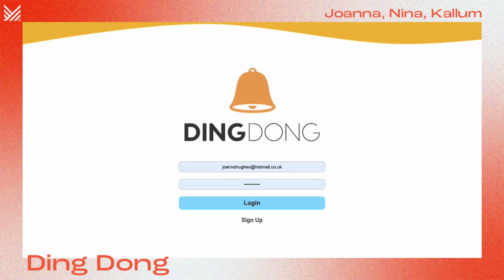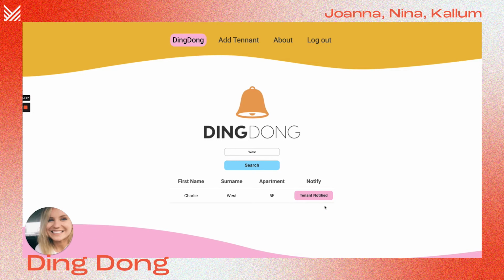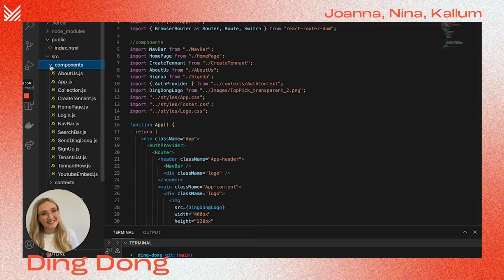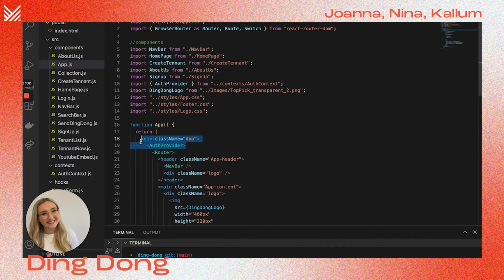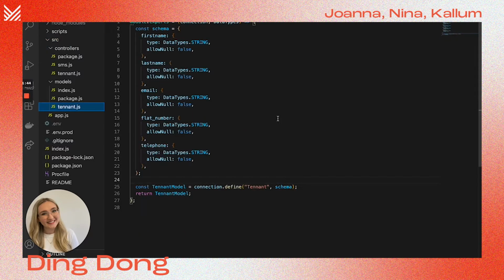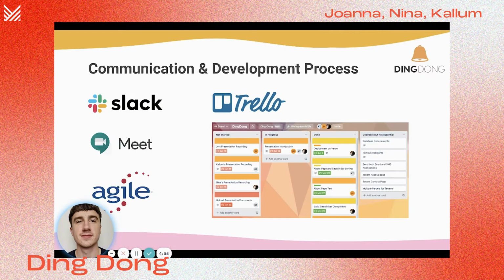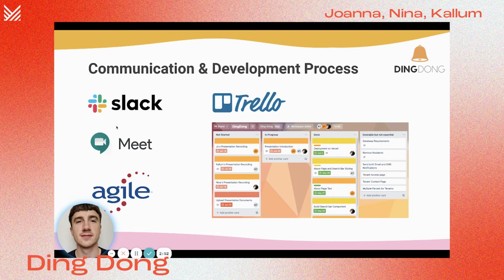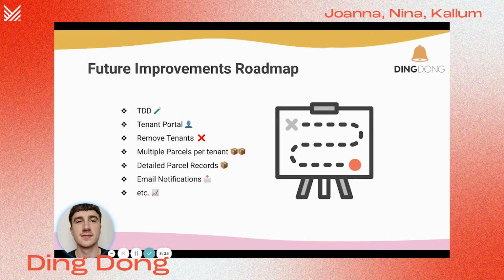Ding Dong // Nina, Joanna & Kallum // November 2020 Final Projects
Final project by Nina Spray, Joanna Hughes and Kallum Tolkien,

Ding Dong is a responsive React web application for apartment concierge services to inform tenants a parcel/s are ready for collection from reception. We defined the MVP to generate email notifications (a Ding Dong) from the concierge to the tenant.